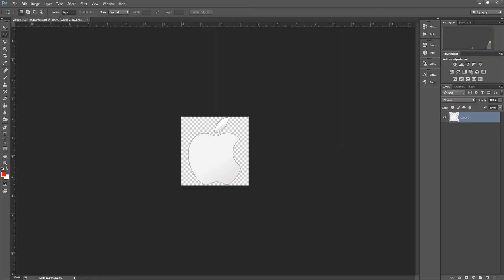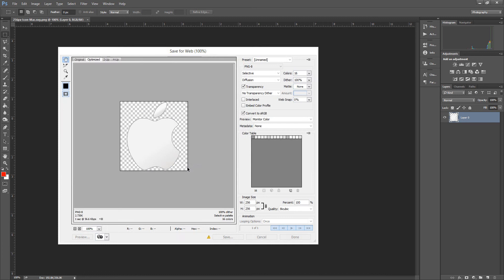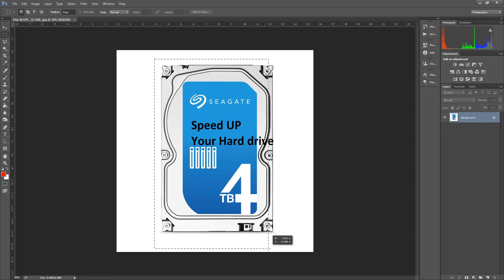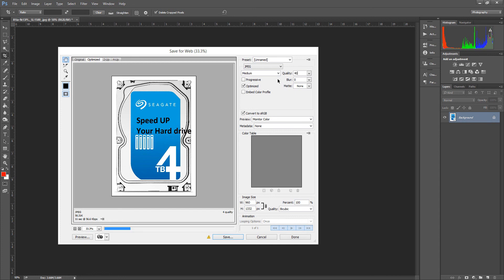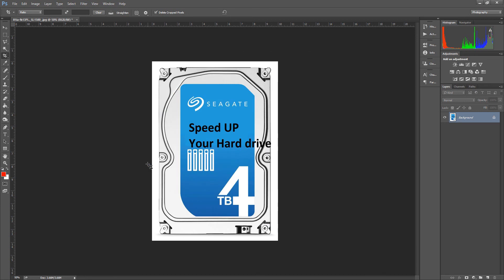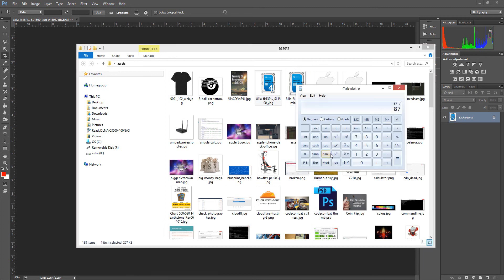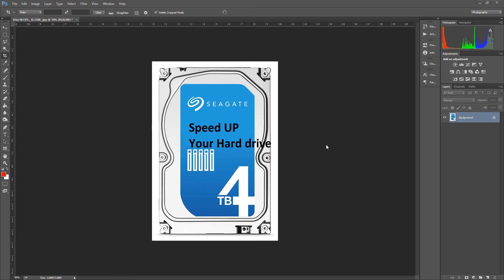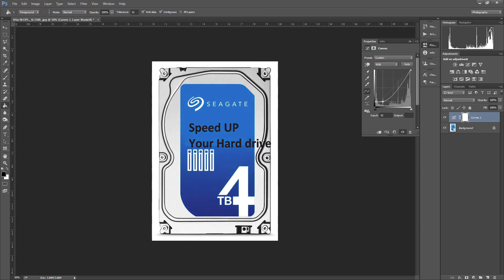Optimize Images for Google Page Speed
This is a tutorial about how to optimize images for google page speed! We go over how to save files with photoshop and the different file formats you can try to reduce the size of images.

The reason behind this is to save time, bandwidth and electricity. So it will save a lot of money.